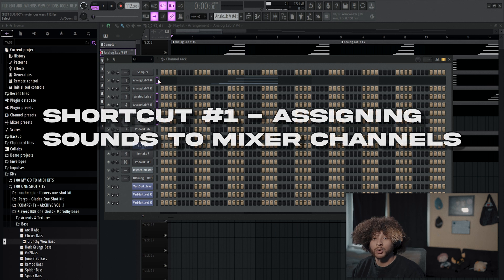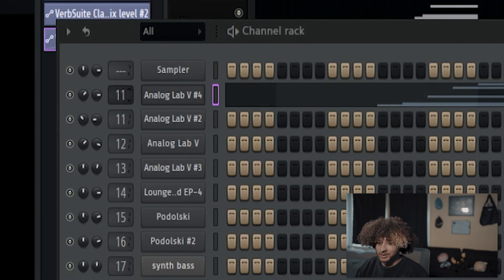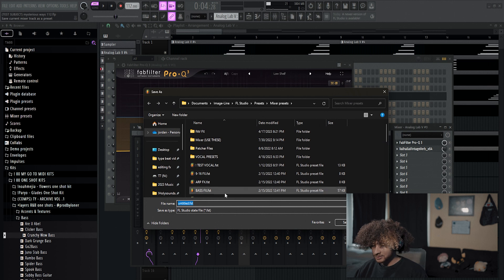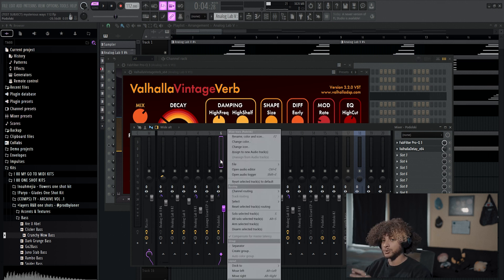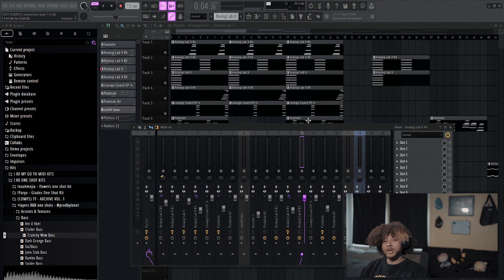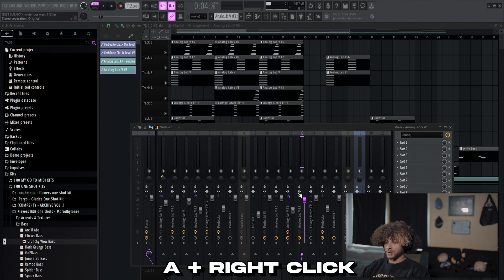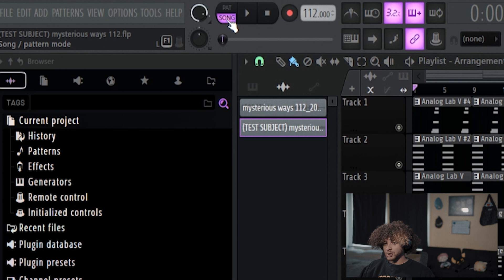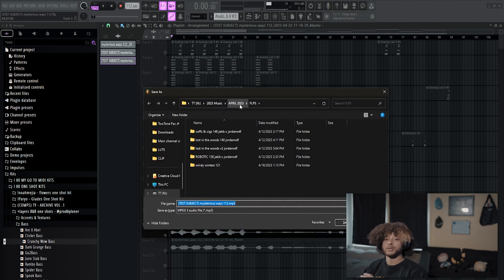5 FL Studio Tricks In 10 Minutes (FL Studio Tutorial)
0:00 Intro
0:13 Shortcut #1
1:25 Shortcut #2 3-in-1
2:09 Shortcut #3 + Bonus Tip
4:38 Shortcut #4
6:13 Shortcut #5